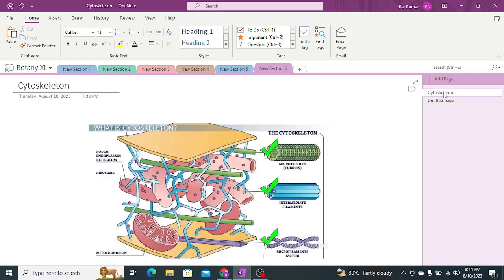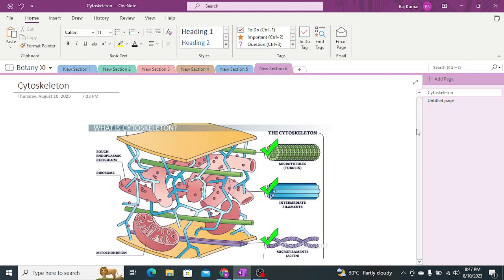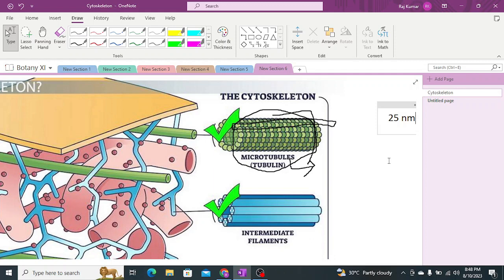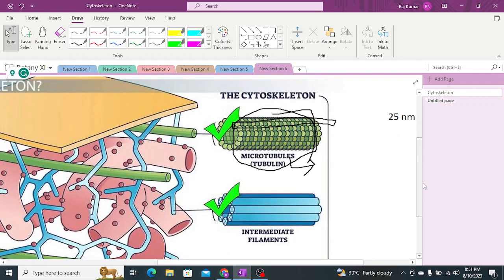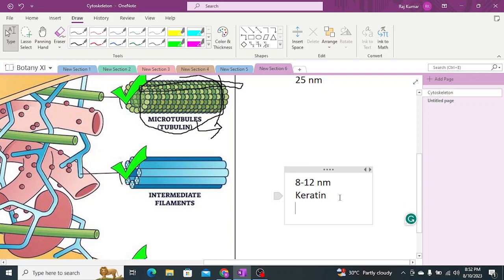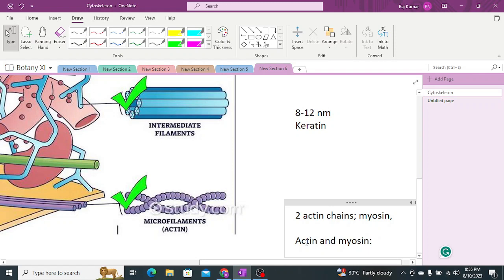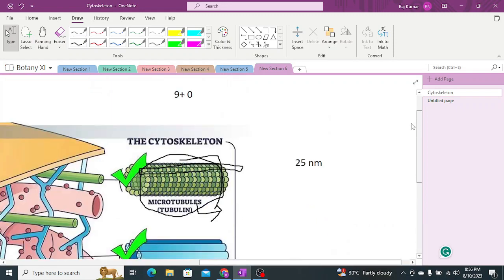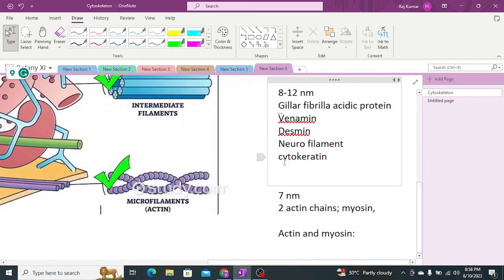Cytoskeleton intro | The Cell | STB/MDCAT/NEET | Botany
In this video, we have discussed the detailed study of the Cytoskeleton Introduction.